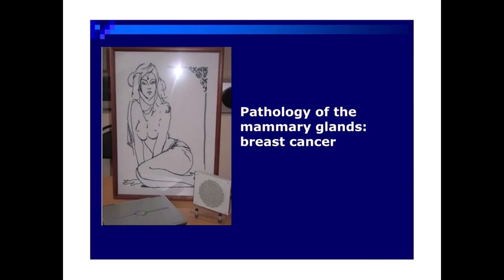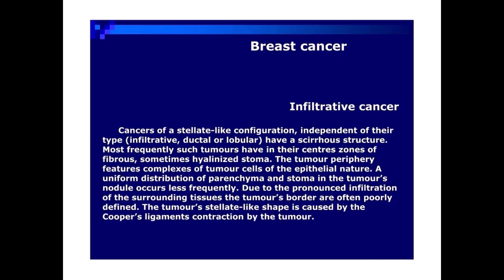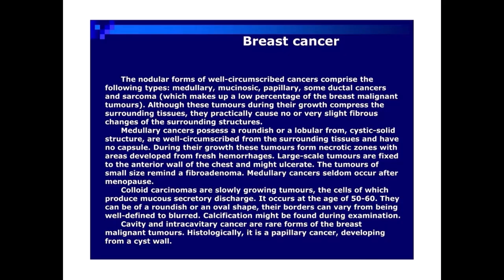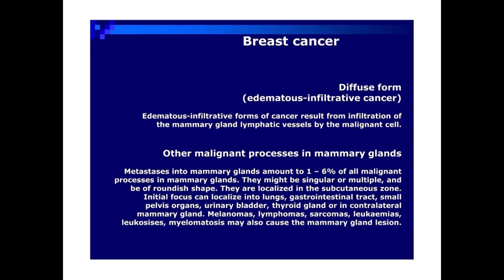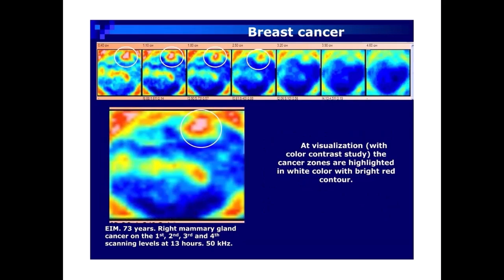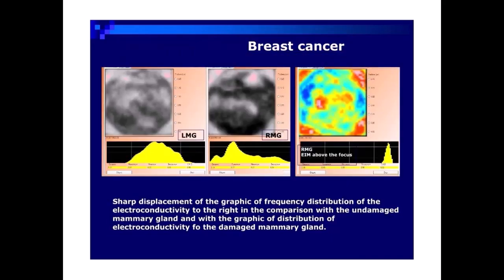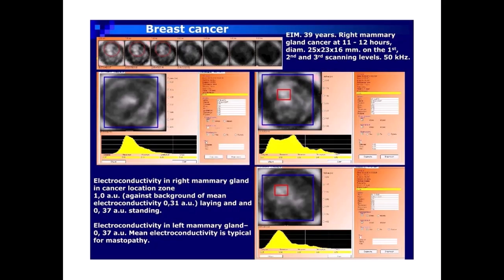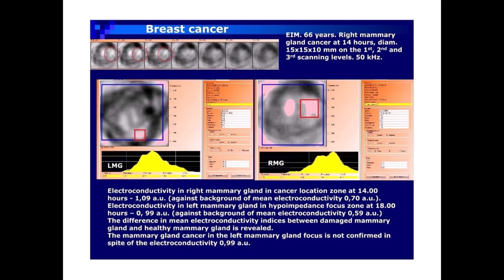MEM Atlas How To read Images Part 9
Atlas for MEM Portable Device Explaining How to Read The Images shown in 9 Parts